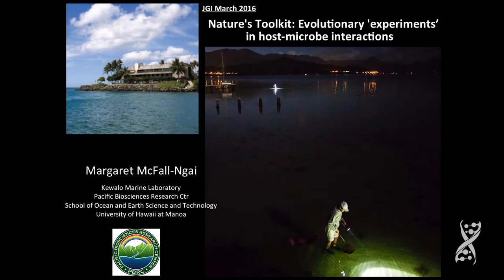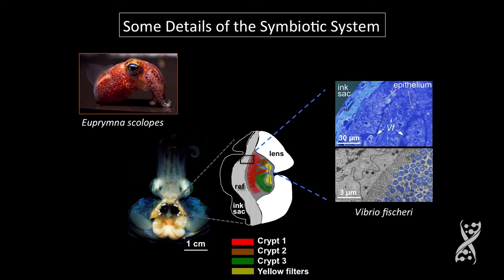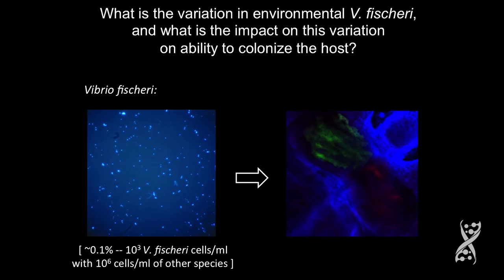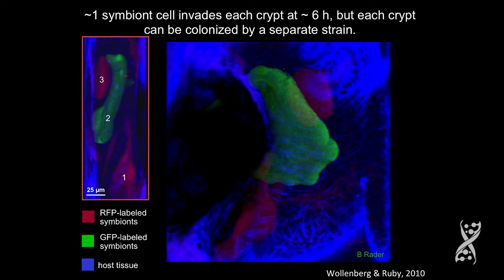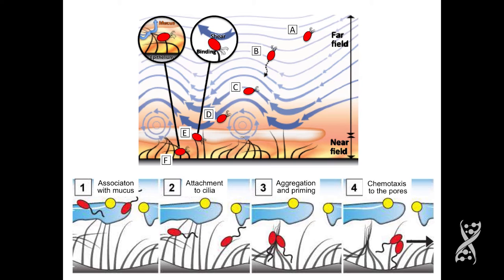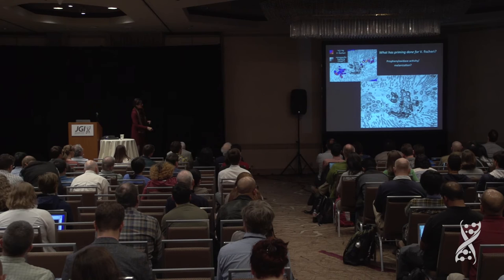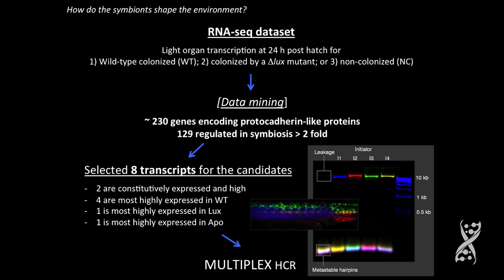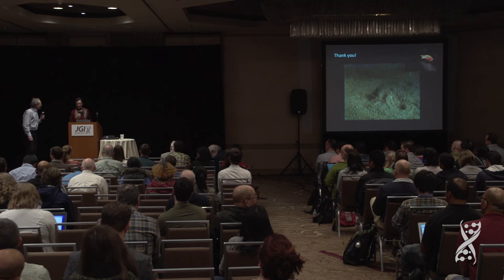Margaret McFall-Ngai at the 2016 DOE JGI Genomics of Energy & Environment Meeting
Margaret McFall-Ngai, University of Hawaii, at the 11th Annual Genomics of Energy & Environment Meeting on March 24, 2016 in Walnut Creek, Calif.